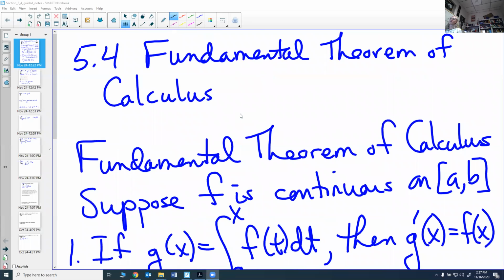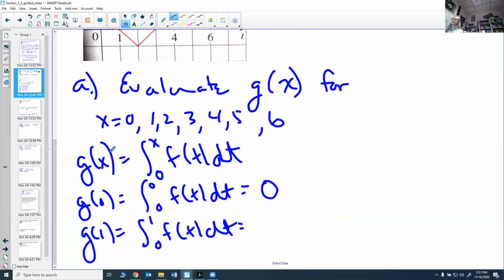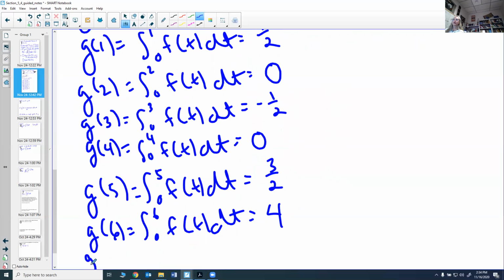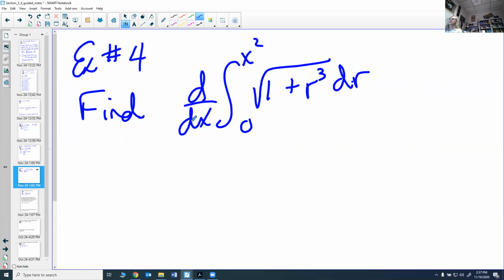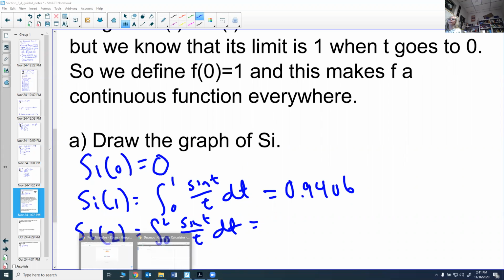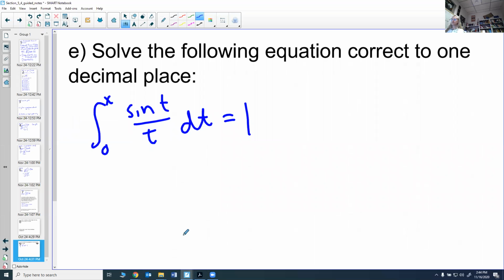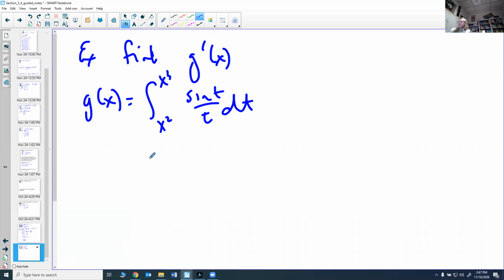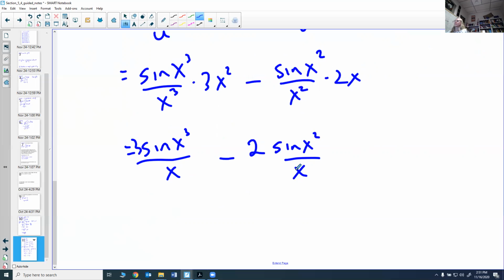Section 5 4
This video is over section 5.5 of the Stewart Calculus Concepts and Context book. The section is about the Fundamental Theorem of Calculus.